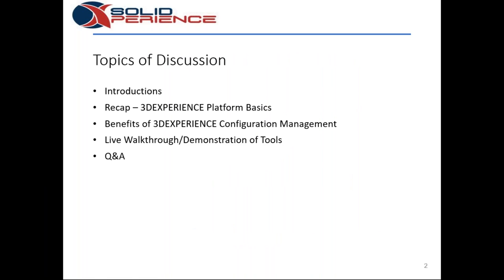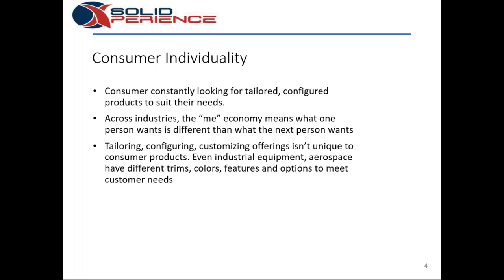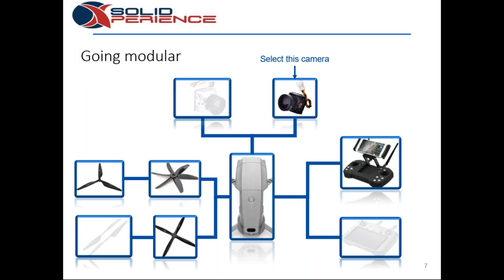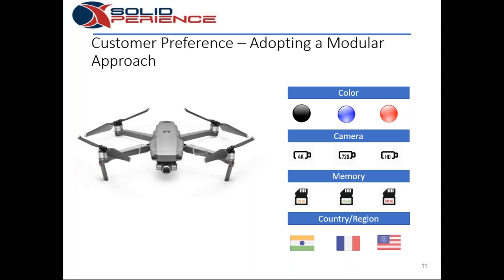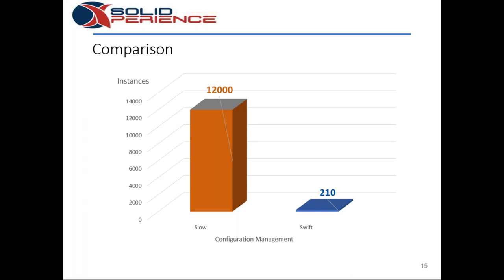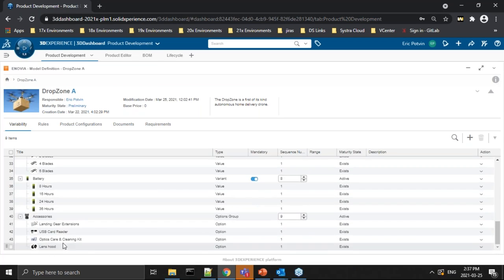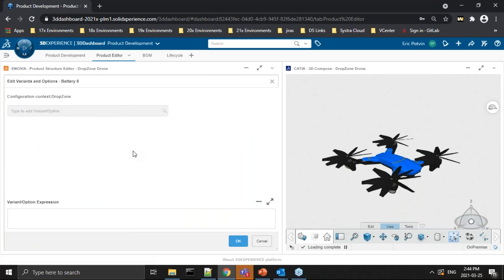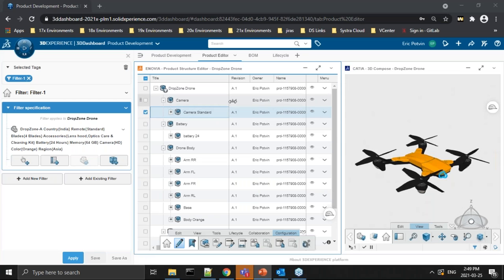Configuration Management with ENOVIA on the 3DEXPERIENCE platform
Take your ENOVIA knowledge one step further!

In this webinar, learn how Configuration Management with ENOVIA on the 3DEXPERIENCE platform enables users to define all of their product variants in a single configured product structure.

Configuration Management allows users to define a configured product structure containing 150% definition that can be used as a template to generate a family of product variants. Share a single configured structure across multiple models and optimizes reuse, maintain all variations within a single configured structure, and give your teams the best opportunity to deliver on-time and accurate product variants.

With Configuration Management, users can define and manage the conceptual and commercial aspects of complex products while maximizing the reuse of existing assets and minimizing configuration complexity and costs.

About our speaker, Nick Ghaffari : Nick is a 3DEXPERIENCE PLM expert who has worked with SolidXperience customers across North America over the last 6 years implementing, customizing and consulting on all things 3DEXPERIENCE/ENOVIA. He leads the PLM team at SolidXperience and specializes in Configured Product Development.